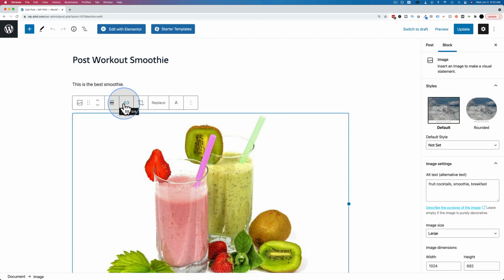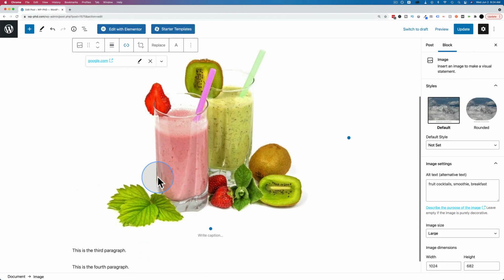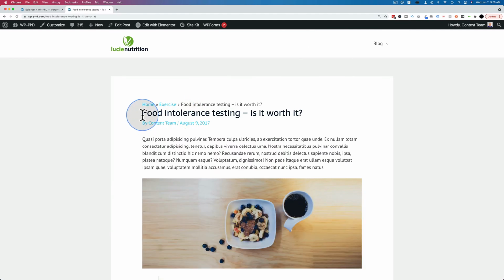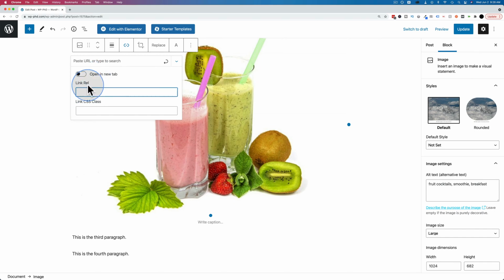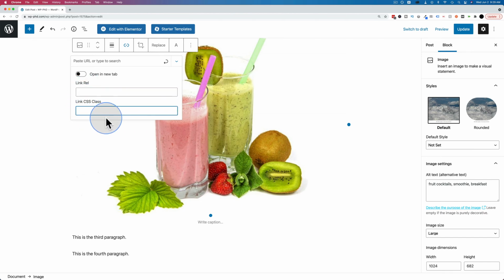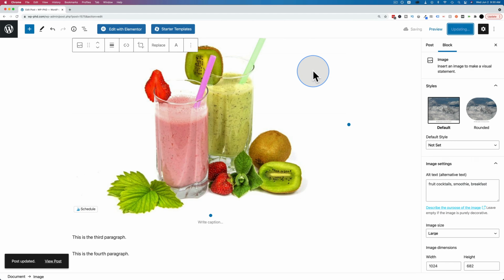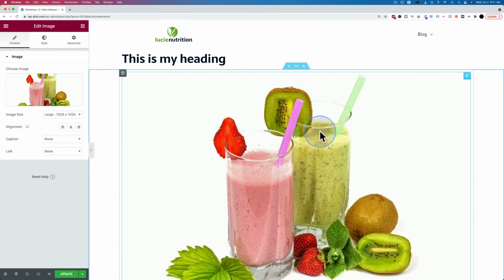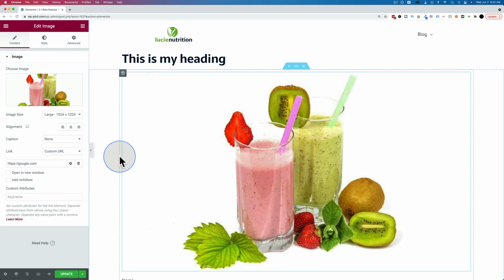How To Add A Link To An Image In WordPress - 2 Ways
Adding links to images is important because it can improve user experience. This video is part of the WordPress Skills playlist that helps you build your foundational skills quickly.

Adding links to images in WordPress is a simple and quick process that can help you add more functionality to your website. Whether you want to link to other pages on your site or external websites, this guide will show you how to add a link to an image in WordPress in two easy ways.

Method 1: Using the WordPress Block Editor

Step 1: Add an Image Block to Your Page
In the WordPress block editor, select the "Image" block from the list of available blocks.

Step 2: Upload or Choose an Image
Click on the "Upload" button to upload a new image or select an existing image from your media library.

Step 3: Add a Link to Your Image
Once the image is added, click on the image to select it. Then, click on the "Link" icon in the toolbar.

Step 4: Enter the URL
In the link dialog box, enter the URL that you want the image to link to. You can also choose to open the link in a new tab.

Step 5: Publish or Update Your Page
Finally, click on the "Publish" or "Update" button to save your changes and make the link live.

Method 2: HTML Code

Step 1: Add an Image to Your Page
To add an image to your page, you using HTML image tag.

Step 2: Wrap the Image in an Anchor Tag
To add a link to the image, wrap the image with the HTML a tag.

Step 3: Publish or Update Your Page

Adding a link to an image in WordPress is an easy process that can add more functionality to your website. Whether you prefer the WordPress block editor or HTML code, both methods are straightforward and allow you to link images to other pages on your site or external websites.